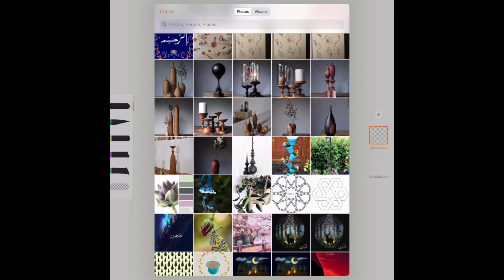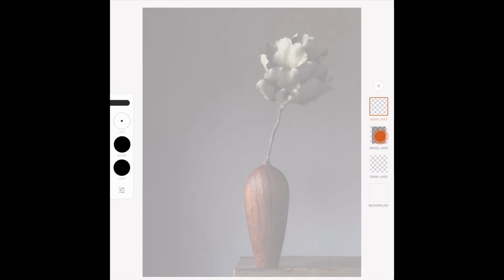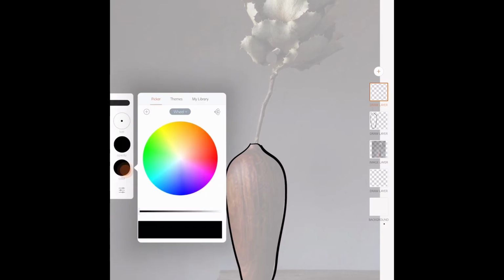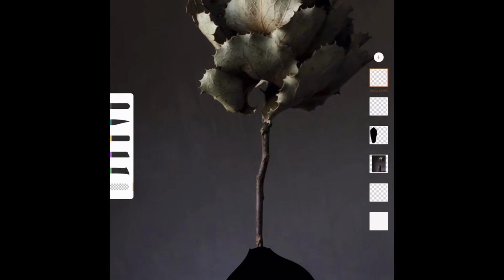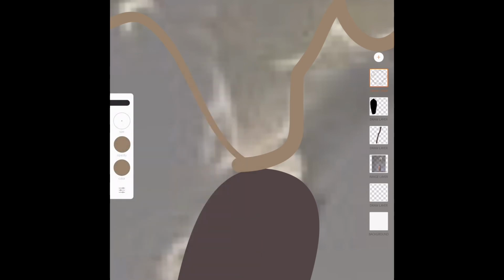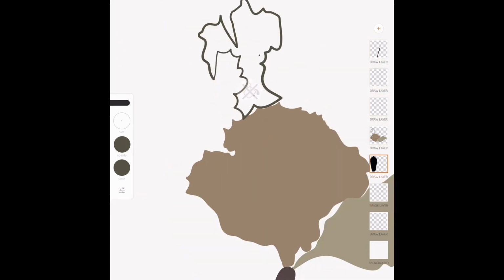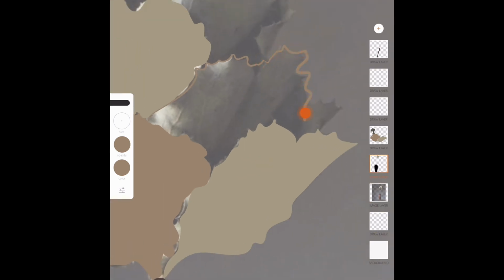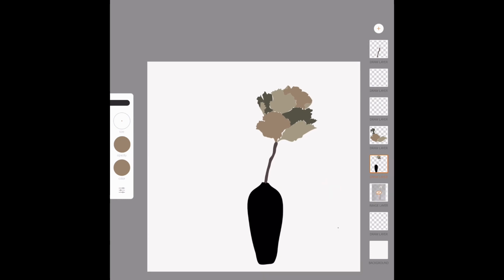How to draw bunch of leaves in vase on Adobe Draw IPad Pro!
This tutorial describes how to draw a bunch of leaves in a vase on Adobe Draw IPad Pro. Go along with me and as a beginner you will get to know how to trace on adobe draw.

Moreover , shout out to all those digital creative women who wants a private space to find their their like minded tribe.

In the beginning of 2021 , I am launching a Facebook group by the name of CREW abbreviation of Creative Entrepreneurship for Women for those who are eager to get motivation during their creative journey and learn about surface pattern design in future!

You can invite your artists friends too who want to be with those women who are interested in digital art!